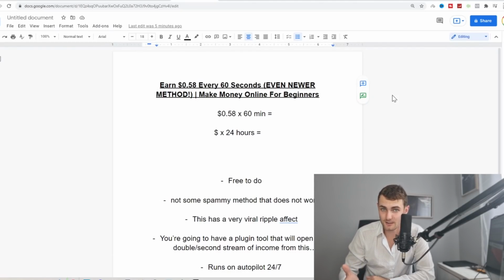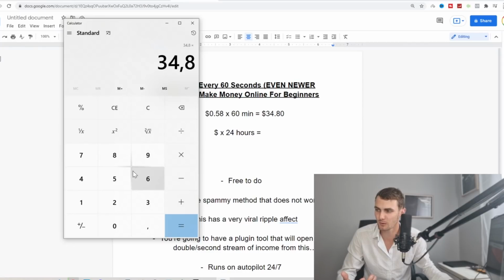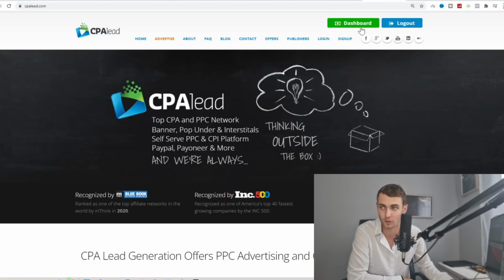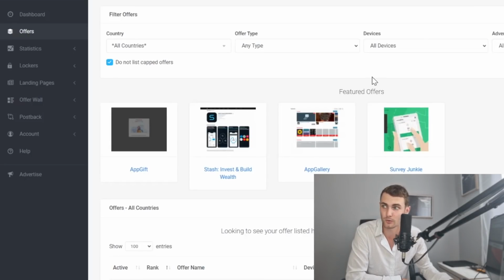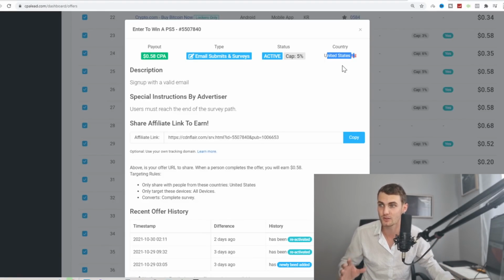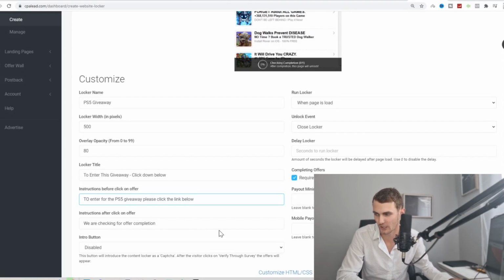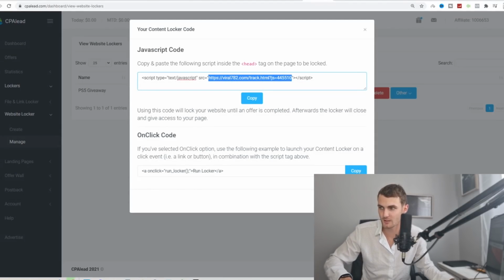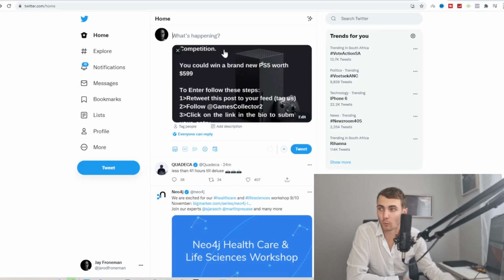Get Paid $0.58 Every 60 Seconds (EVEN NEWER METHOD!) | Make Money Online For Beginners